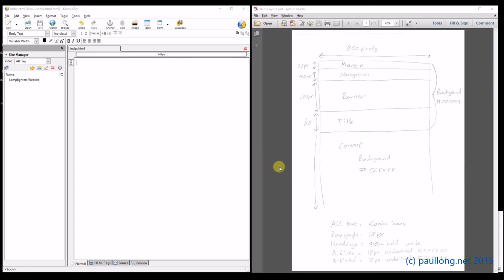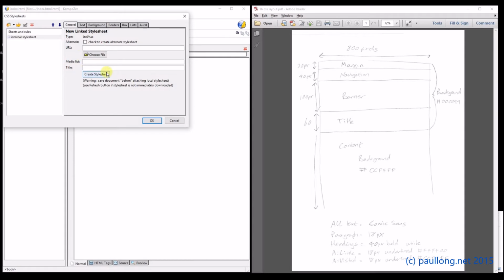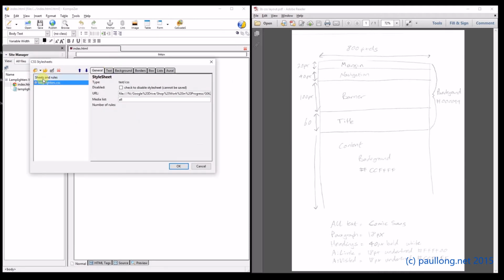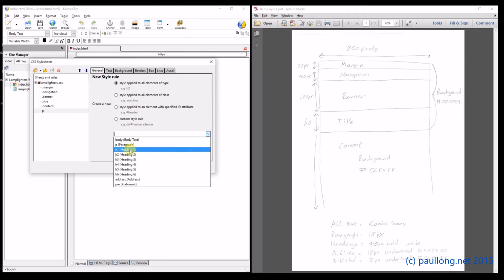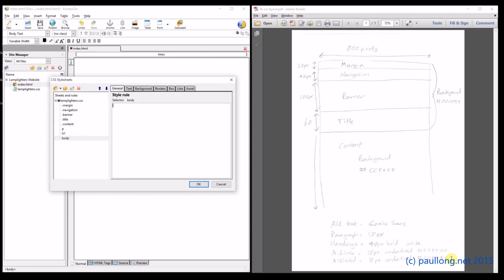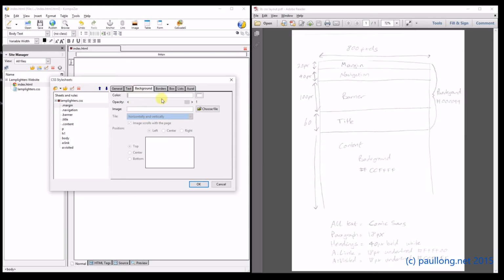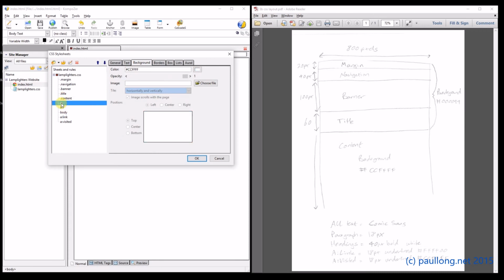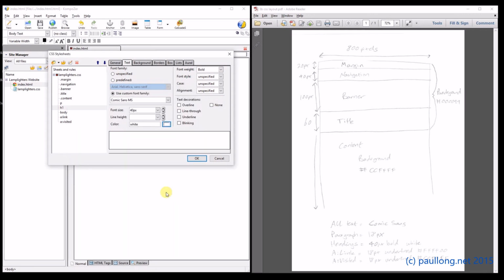3b 2 Create the Styles